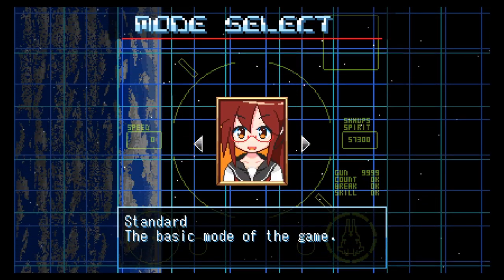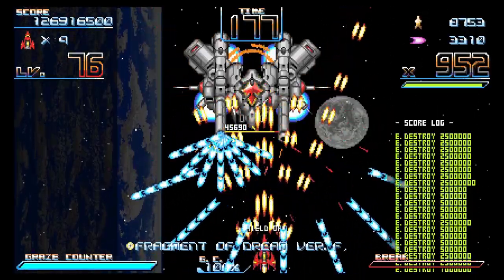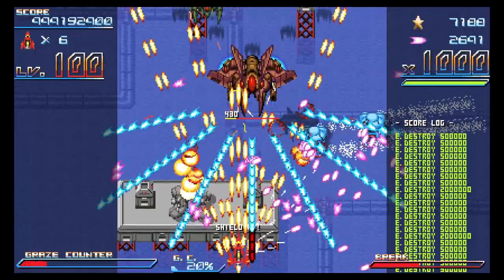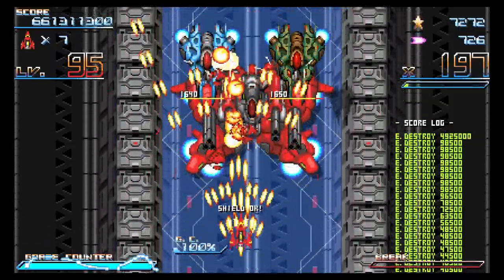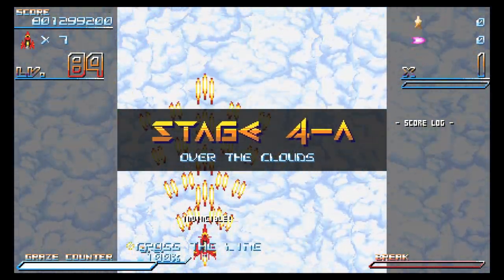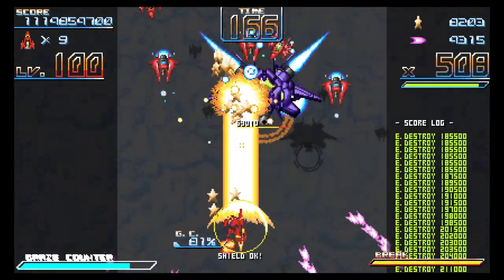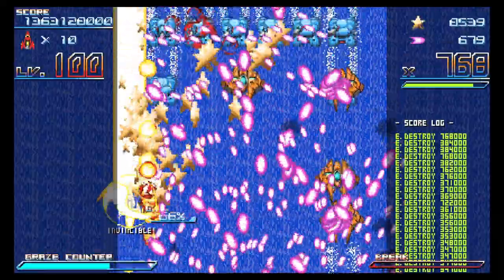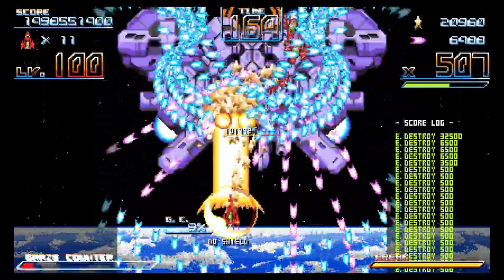Graze Counter GM Standard - Hard 1cc [with commentary] Nintendo Switch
Hey everyone!

Here's my Graze Counter GM 1cc in Standard - Hard mode from my first day with the game.